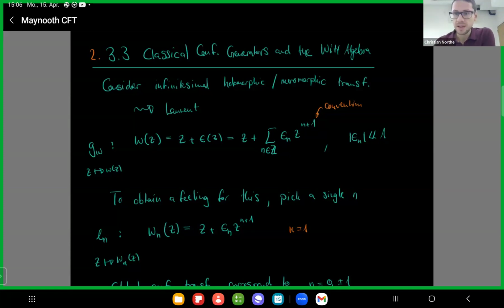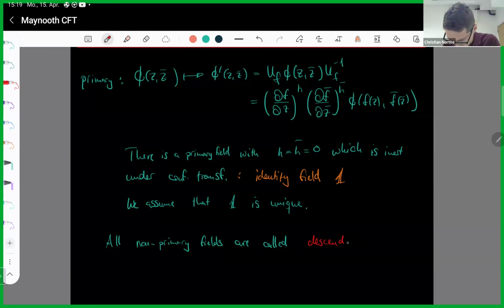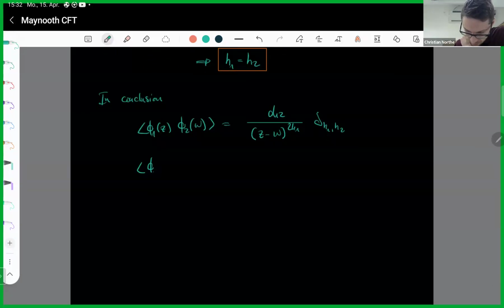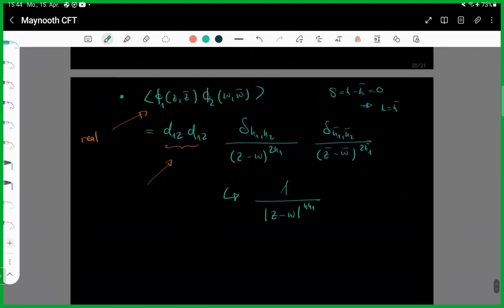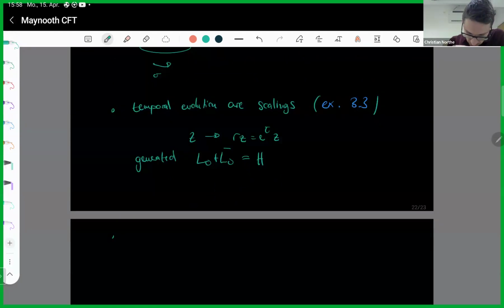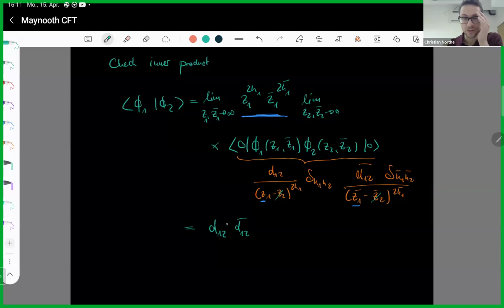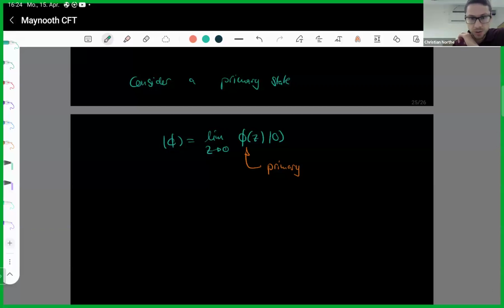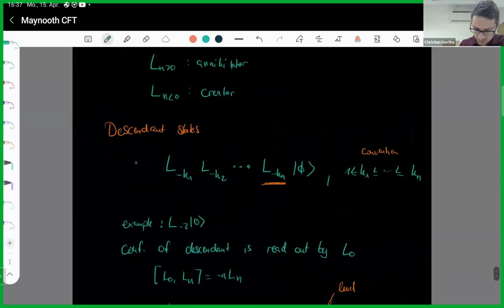CFT basics part III - Christian Northe - YRS 2024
Course on CFT basics given by Christian Northe at the Young Researchers School 2024, Maynooth University Ireland.